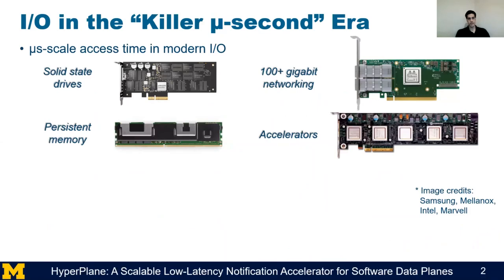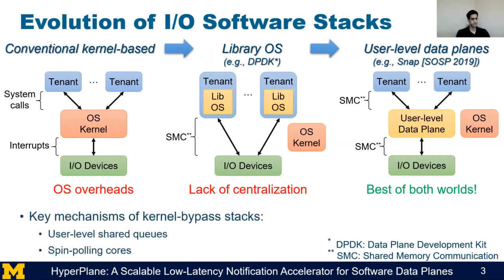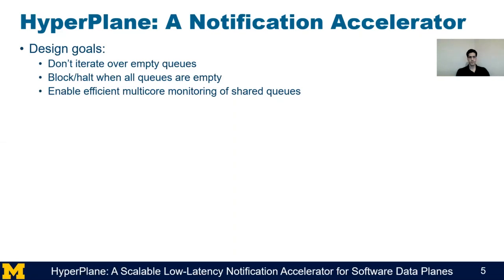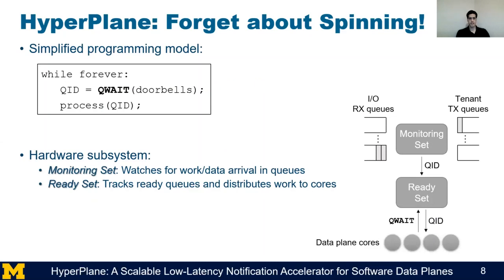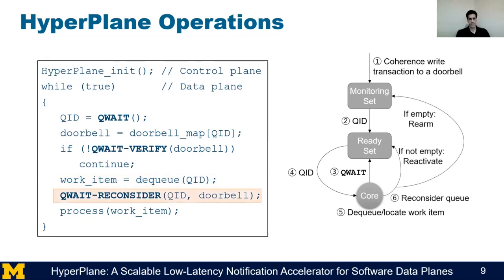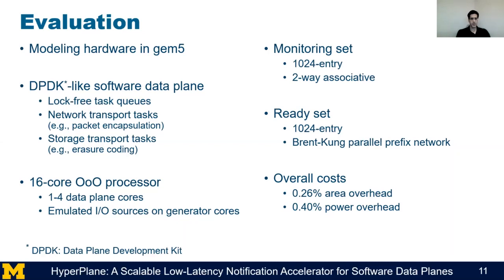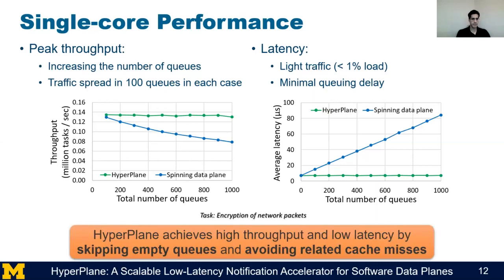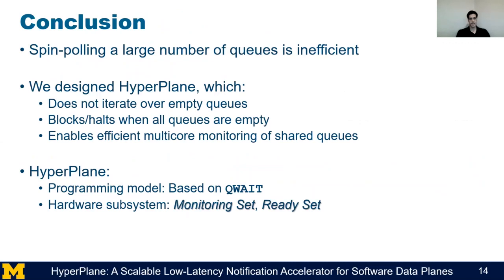HyperPlane: A Scalable Low-Latency Notification Accelerator for Software Data Planes